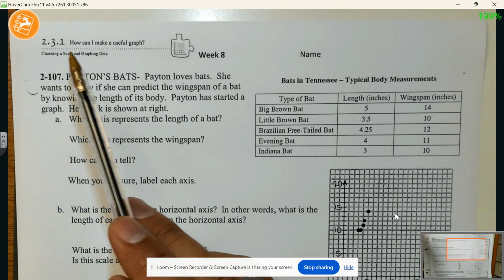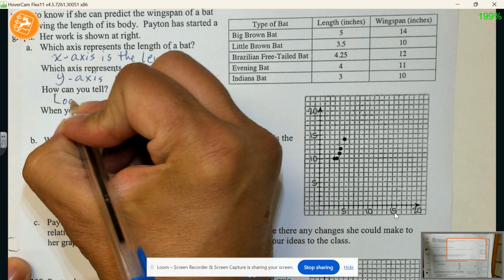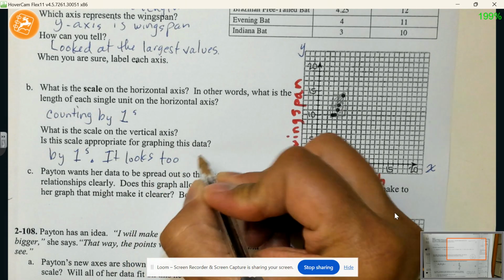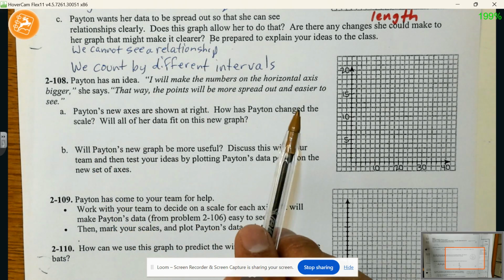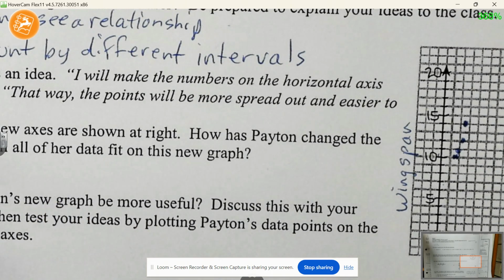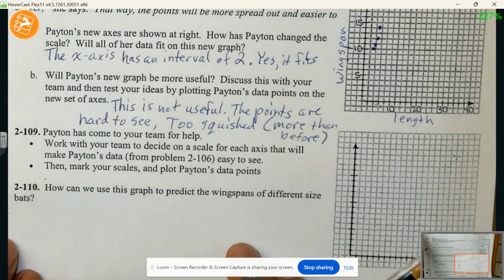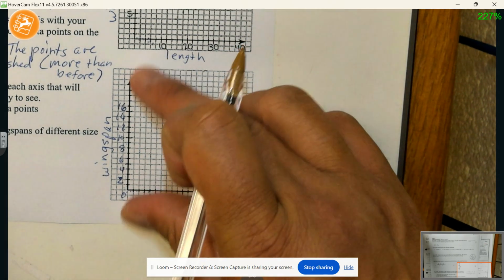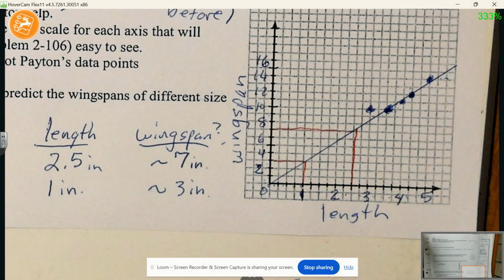2.3.1- Scaling a Graph